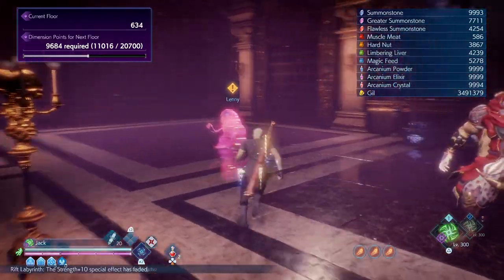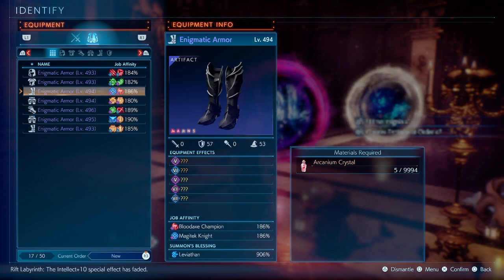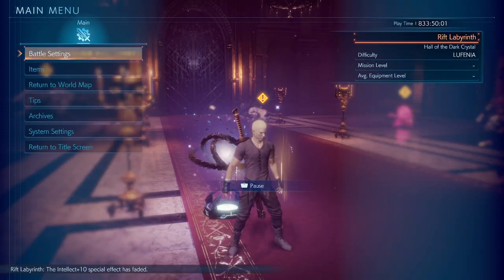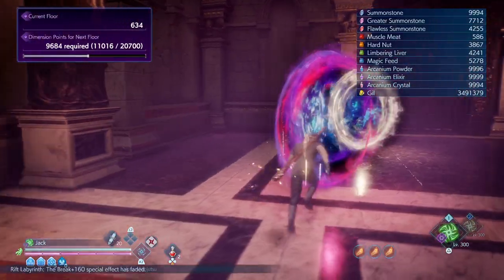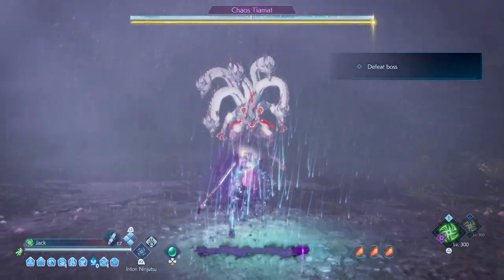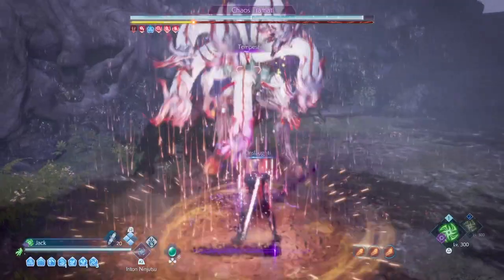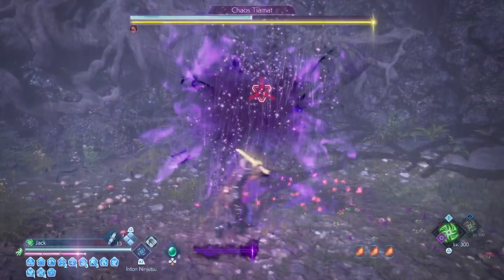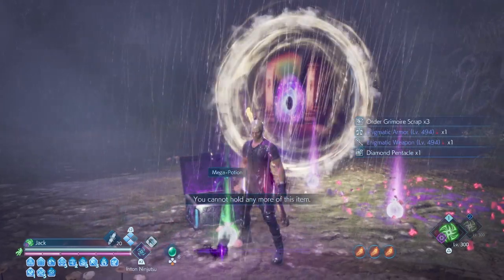Shiva Blessing - Stranger of Paradise Final Fantasy Origin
SHIVA

Critical damage accumulate an ailment of slow

600 SUMMONER
increase accumulation ailment of slow

Community